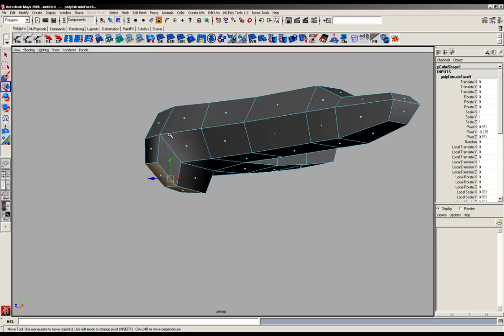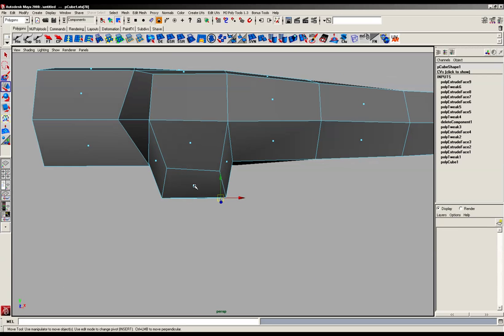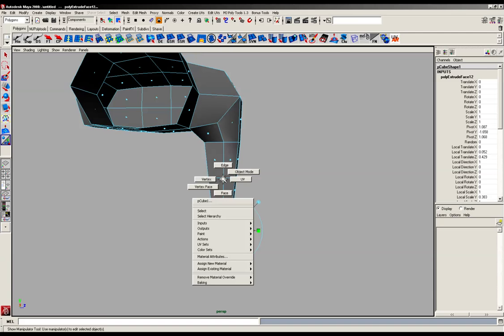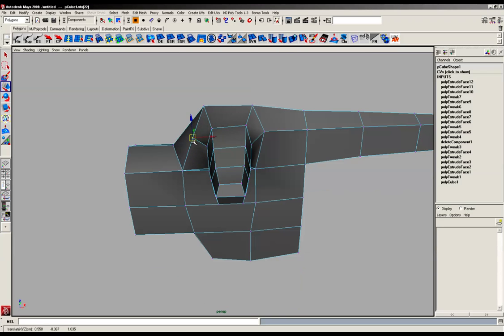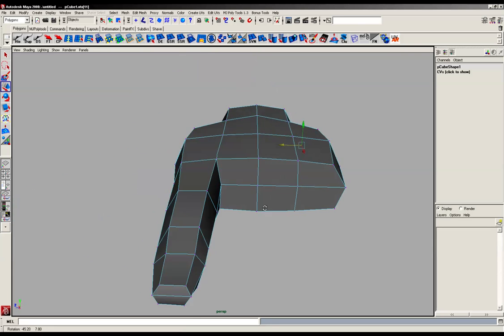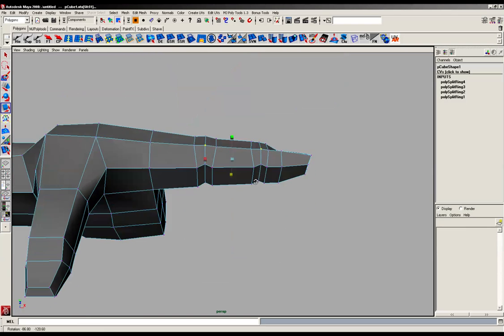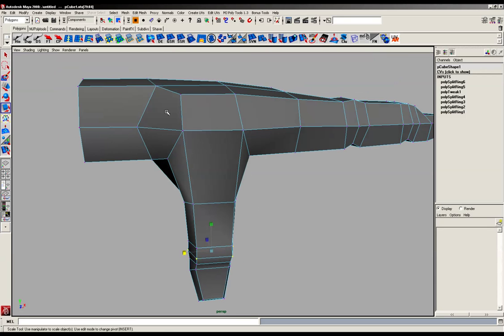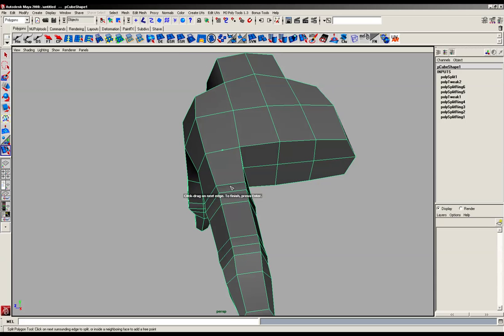Simply Maya Tutorial Low Poly Hand - Part 2 of 8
Follow along as we show you how to model a low poly hand in Maya 2008. This tutorial was originally created by us for 3DArts Magazine.